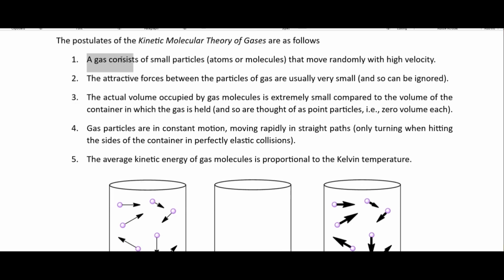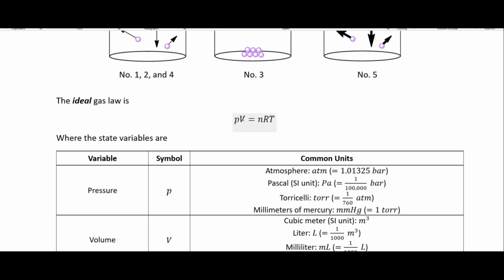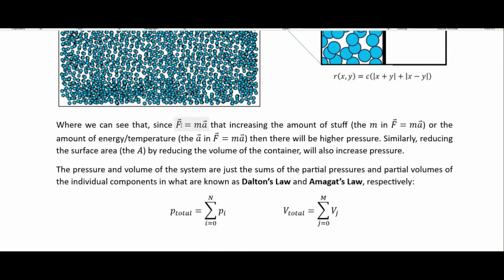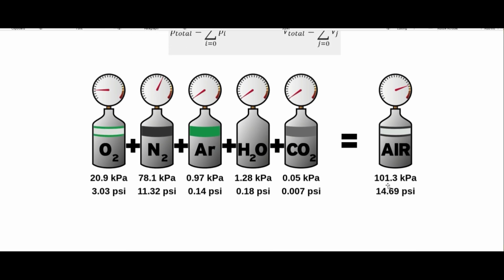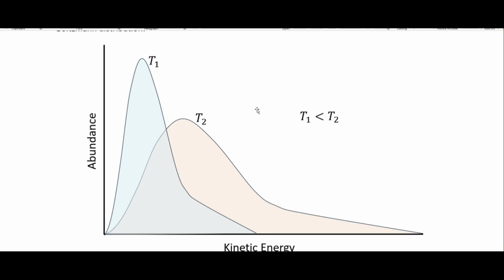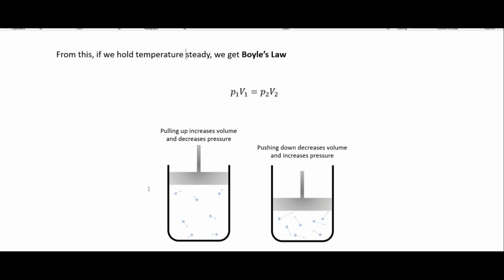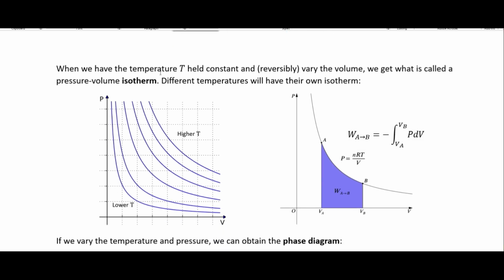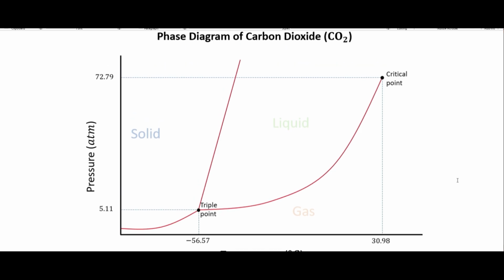Thermodynamics - The Ideal Gas Law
Looking at the ideal gas law and the gas laws obtained from it, such as Gay-Lussac's law, Avogadro's law, Charles' law, and Boyle's law.

Other places you can find content from me:

Amazon - Author Profile

Incarnate: Existence
Incarnate: Essence
Incarnate: Schism